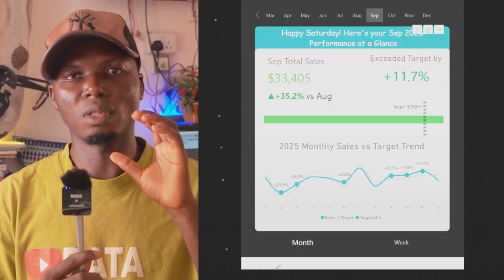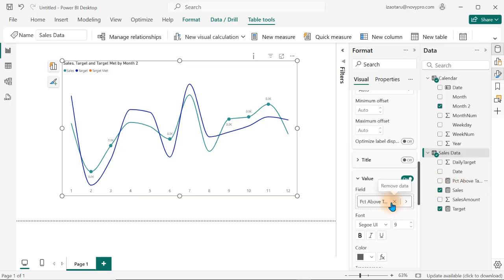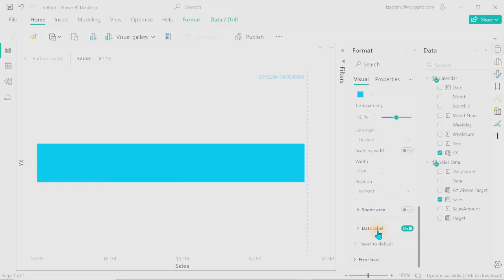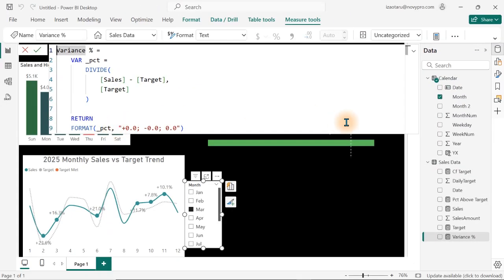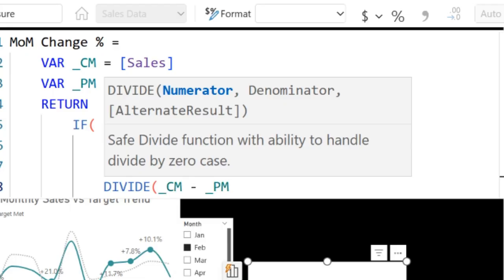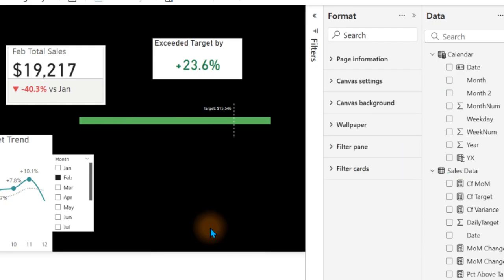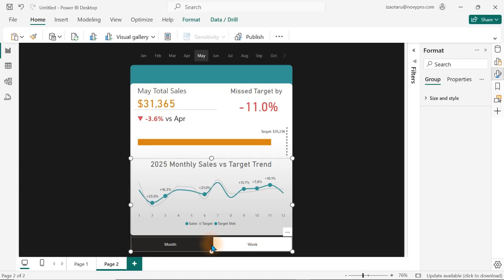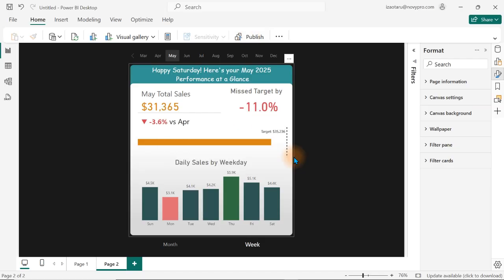How to Create Dynamic KPI Card in Power BI | Power BI Report for Beginners